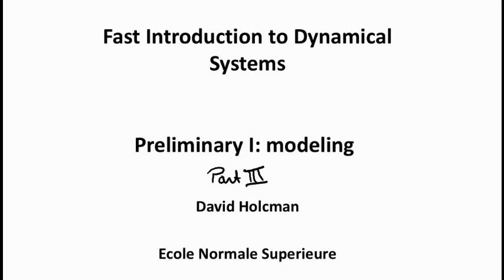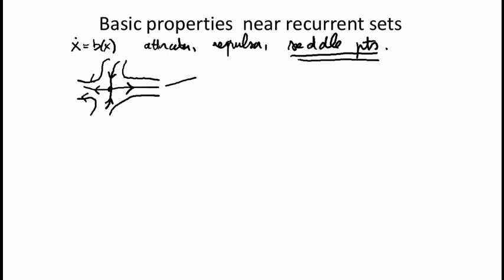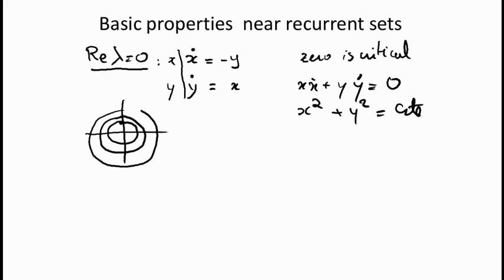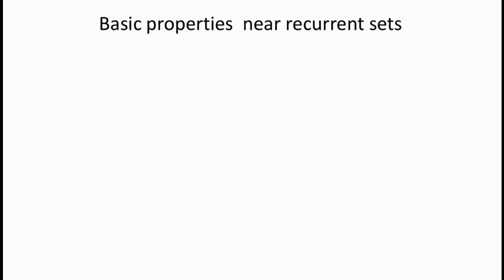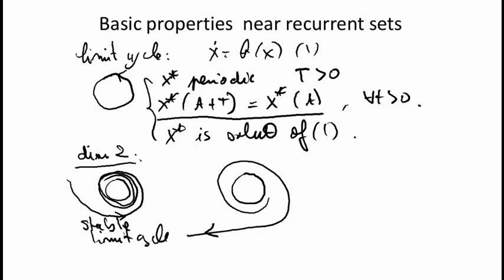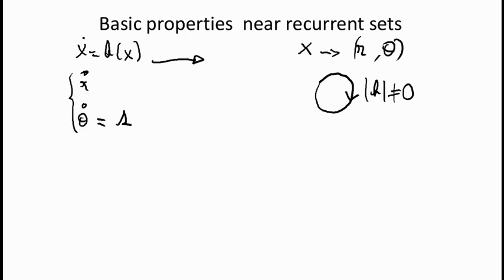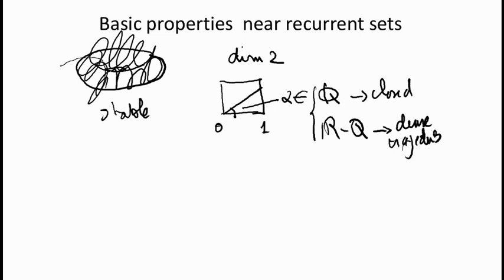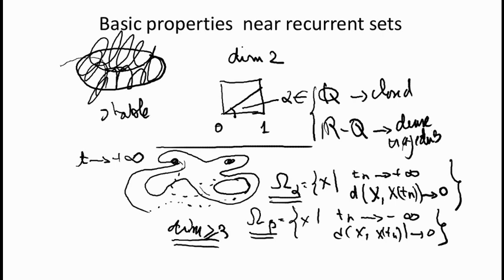dynamical system3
Introduction class Holcman: Dynamical systems part 3